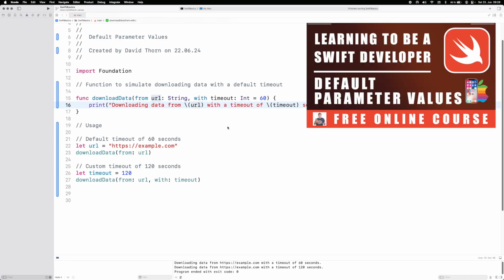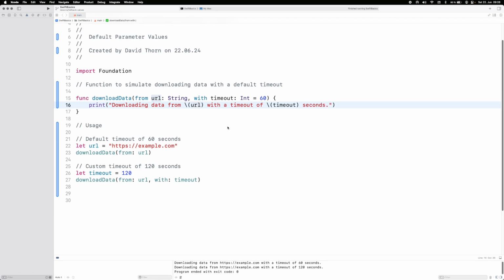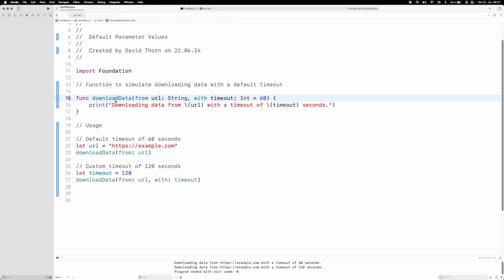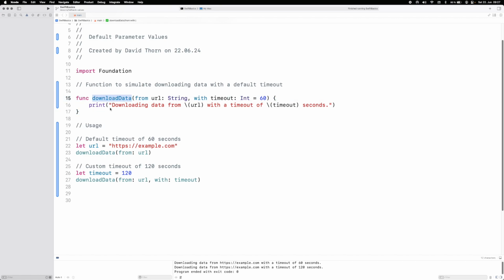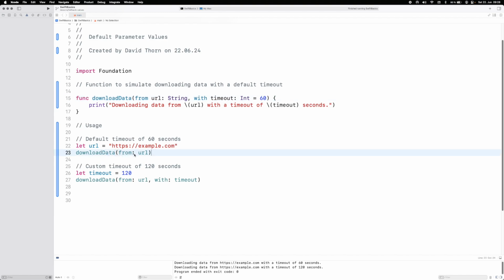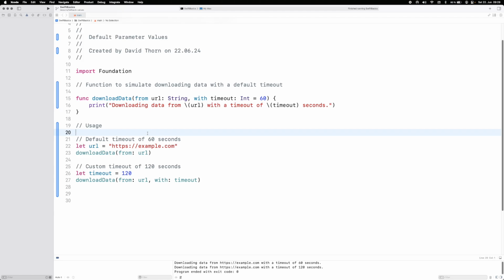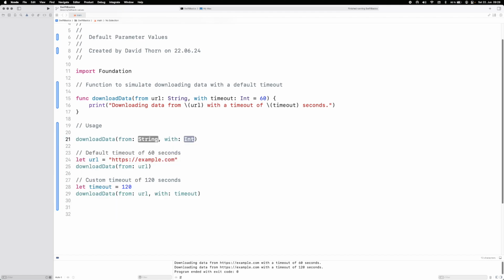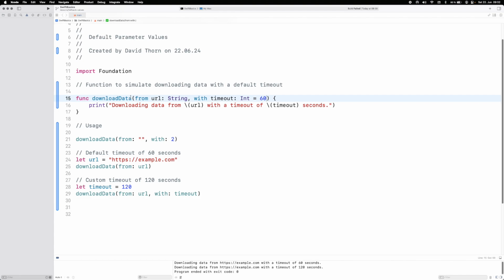#54 Swift Programming - Default Parameter Values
Welcome to Lesson 54 of "Learn Swift with David"! In this tutorial, we explore the concept of default parameter values in Swift functions, a powerful feature that allows you to simplify function calls and provide more flexible APIs. David provides an in-depth explanation of how to define and use default parameter values, showcasing their practical applications and benefits. This lesson is ideal for Swift programmers of all levels who want to enhance their coding efficiency and improve their function designs.

David begins by explaining what default parameter values are and why they are useful. Default parameter values allow you to specify a default value for a function parameter, which is used when the caller does not provide an argument for that parameter. This feature can make your functions more versatile and reduce the need for overloaded function definitions.

In this lesson, David demonstrates the syntax for defining default parameter values in Swift. You will learn how to assign a default value to a parameter directly in the function declaration, ensuring that the function can be called with or without that parameter. David explains the rules and best practices for using default values, helping you understand when and how to apply this feature effectively.

David provides practical examples to illustrate the use of default parameter values. He shows how to create functions with various default values and demonstrates different ways to call these functions, highlighting the flexibility and simplicity that default values bring to your code. By using default values, you can make your functions easier to use and reduce the amount of boilerplate code.

The lesson also covers best practices for choosing default parameter values. David discusses the importance of selecting appropriate defaults that make sense for the function's purpose and enhance its usability. He emphasizes the need to balance between providing useful defaults and maintaining the flexibility of your functions.

David also addresses how to handle functions with multiple parameters, some of which have default values. You will learn how to call such functions with different combinations of arguments, leveraging default values to simplify your function calls. This technique can help you create more user-friendly APIs that accommodate a variety of use cases.

In addition to basic usage, David explores advanced topics related to default parameter values, such as combining them with argument labels and handling edge cases where defaults might not be appropriate. These advanced techniques help you understand the full scope of possibilities for using default values in Swift functions.

By the end of this lesson, you will have a thorough understanding of how to define and use default parameter values in Swift functions. You will be able to write more flexible and user-friendly functions, making your codebase more maintainable and easier to use. This knowledge will be a valuable addition to your Swift programming toolkit, enabling you to create more robust and efficient applications.

Join David in this comprehensive and engaging lesson to enhance your Swift programming skills. Whether you are just starting with Swift or looking to refine your existing skills, this tutorial will provide you with valuable insights and techniques for using default parameter values effectively. Happy coding!